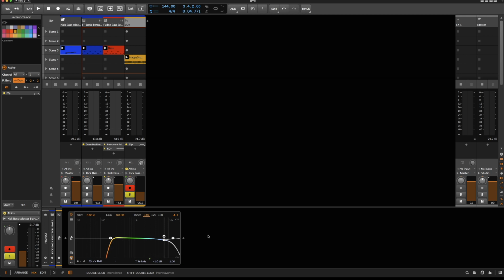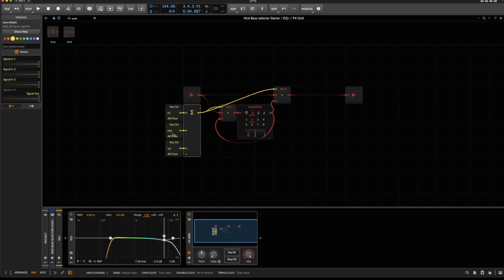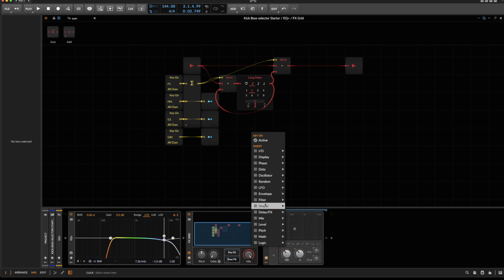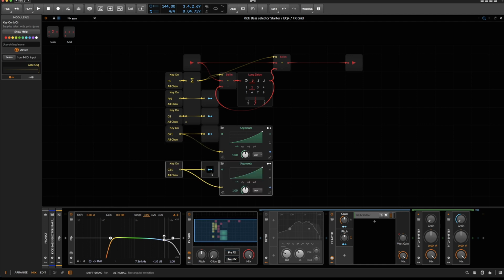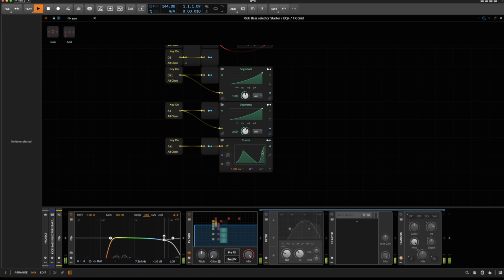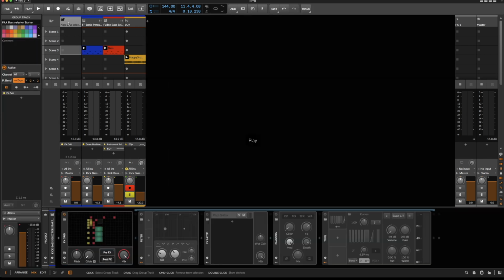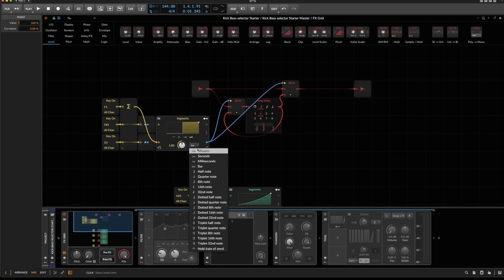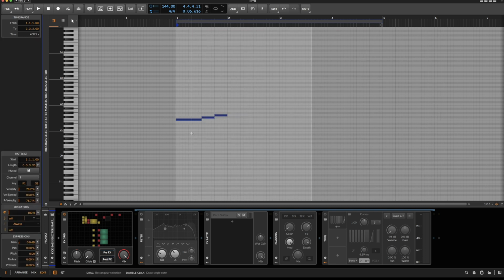Build a MIDI triggered multi FX device 💯👾🥒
I always loved these MIDI triggered FX VSTs (and still do). But in Bitwig we can build our own customized versions, which per example, can make use of other VST in the FX chain. So let's get started!

0:00 Intro (Demo)
0:16 Build a stuttering FX
6:37 Add a filter
9:48 Editing Andy on loop regions in Segments
10:48 End interstitial and chaining FX
11:40 Add a pitch shifter
14:20 Add a flanger
17:20 Add (and create )a trance gate
20:55 Move over to the group
22:50 We have a problem with our stutter device, let's fix it!
28:15 Have some fun
30:47 Outro